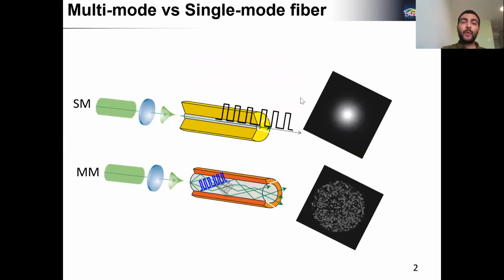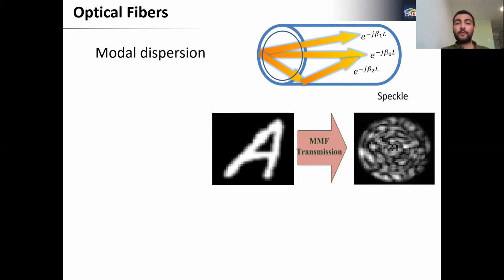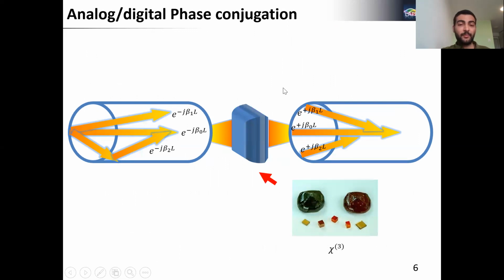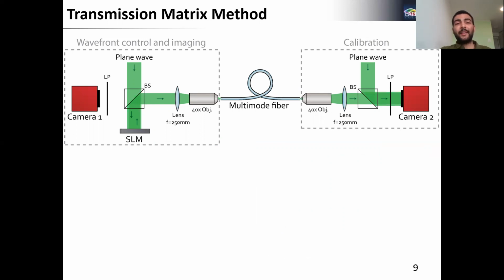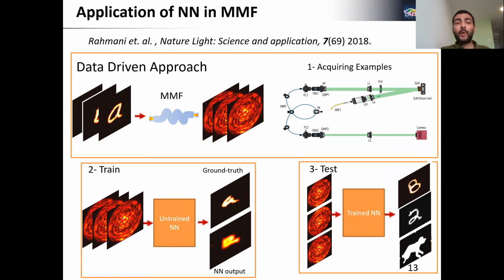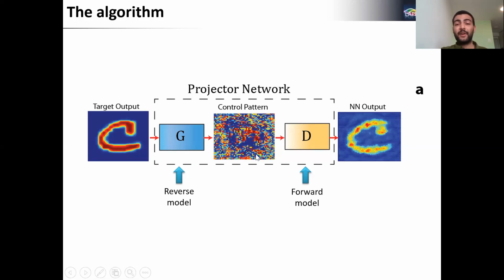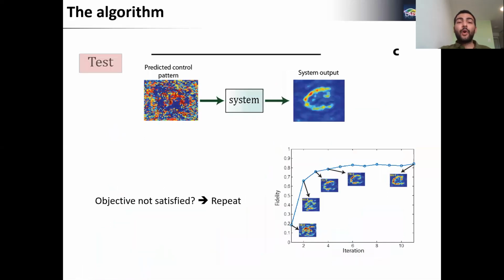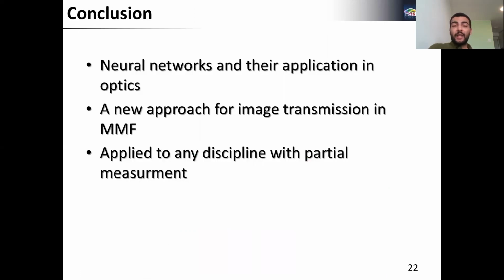Multimode fiber projection with machine learnin Rahmani et al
Partially-measured physical system characterization with neural networks
SPIE San Diego 2021